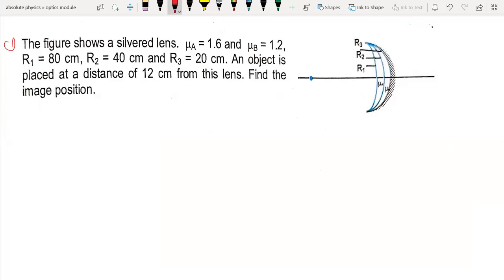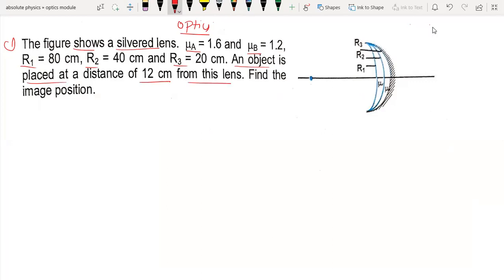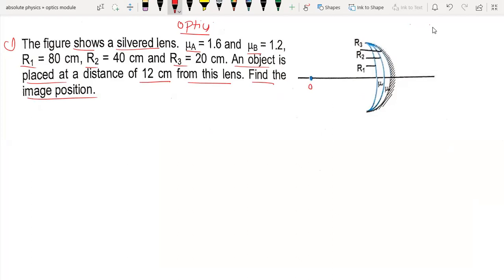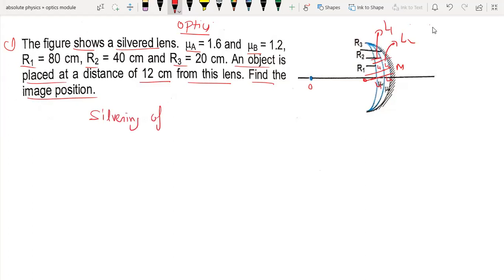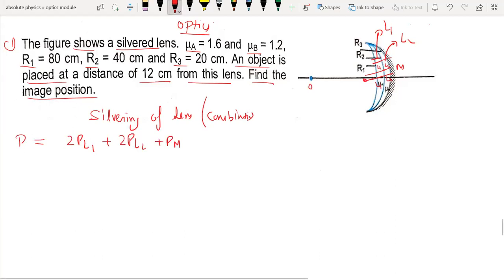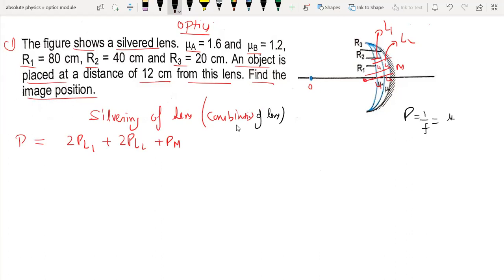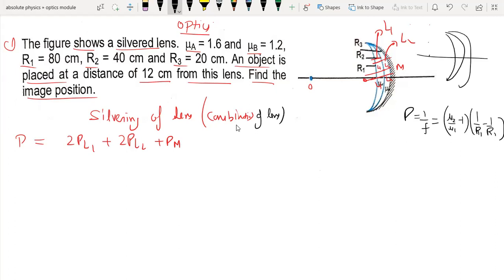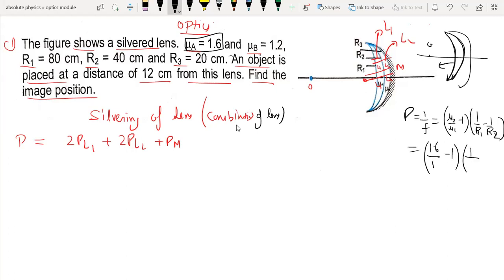silvering of lens/The figure shows a silvered lens. mu_{A} = 1.6and mu_{B} = 1.2 R_{1} = 80cm/optics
The figure shows a silvered lens. mu_{A} = 1.6 and mu_{B} = 1.2 R_{1} = 80cm R_{2} = 40 cm and R_{3} = 20 cm. An object is placed at a distance of 12 cm from this lens. Find the image position